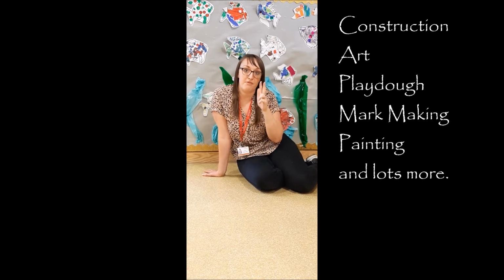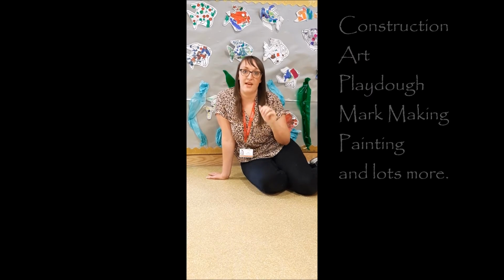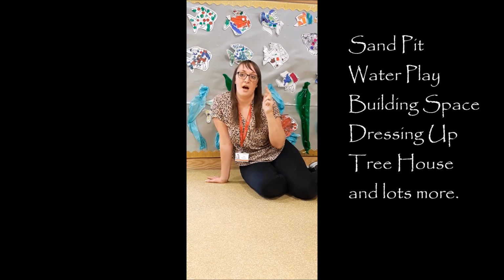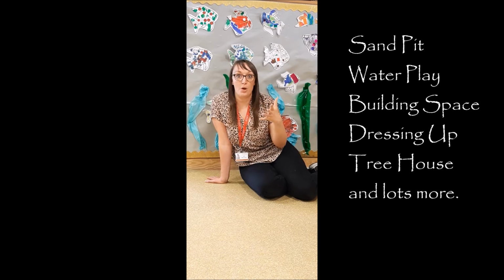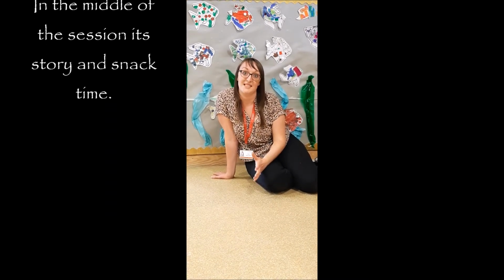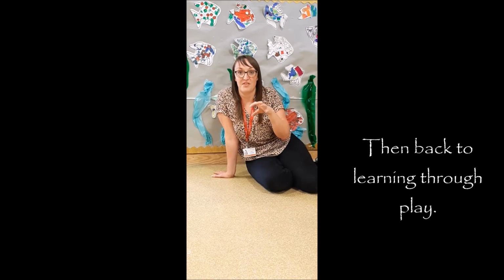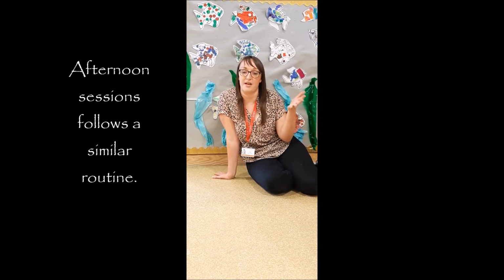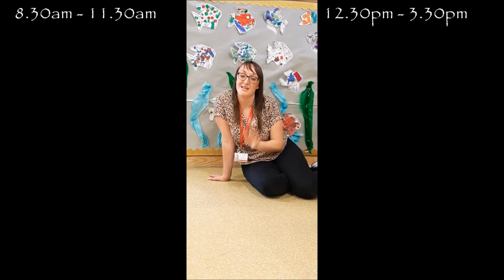Welcome to Nursery (FS1)